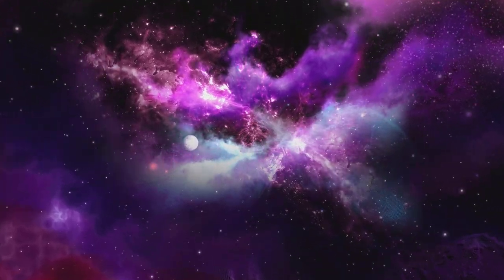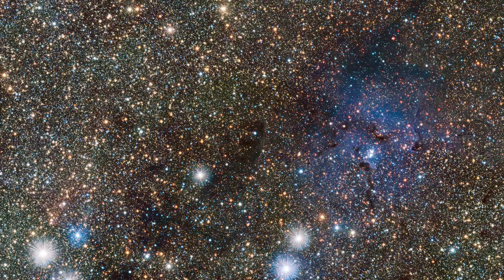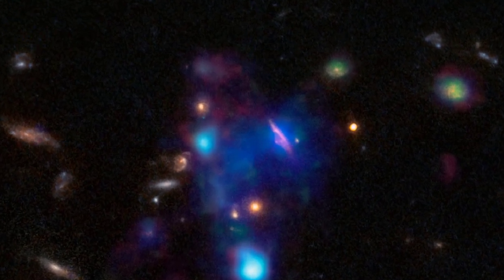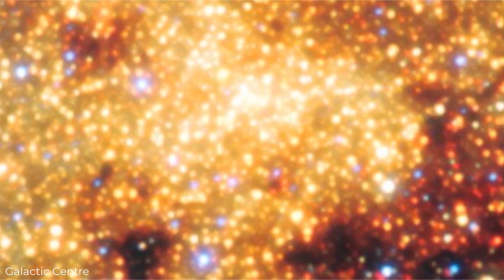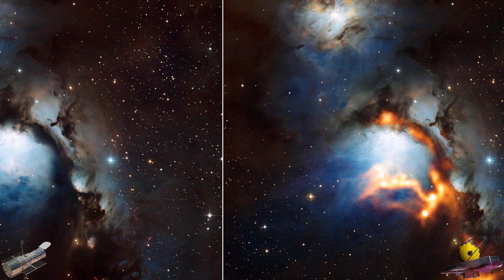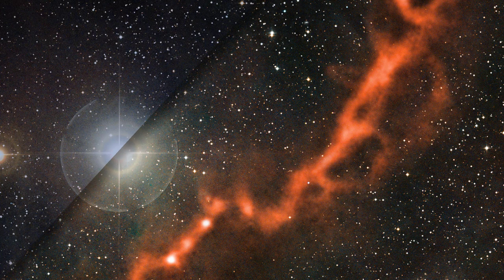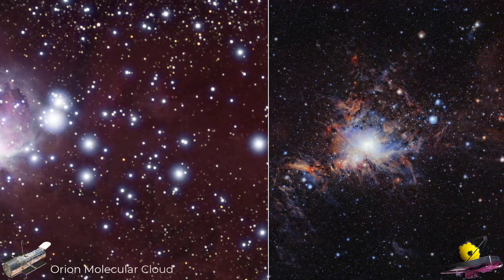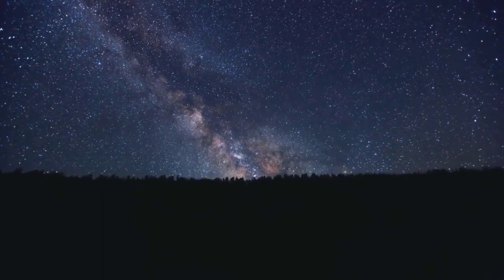James Webb Telescope vs Hubble Telescope Images Comparison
The fascination with space and astronomy remains timeless. Back in the days, outer space was an unreachable concept for human beings but now, all thanks to various different types of space telescopes that been created with time, all that has become possible to view and analyze. These little devices make it possible for humans to observe and study different kinds of astronomical objects that are faro off in space.
And out of all these telescopes, the two noteworthy ones are none other than the Hubble Telescope released back in the April of 1990 and the James Webb Telescope that has just been announced quite recently. And today, our video will revolve around these two telescopes. Which telescope is better? What are the features? The improvements? The flaws? And for that, we will be comparing a few images of different objects.

About Space Neo Universe
🎨 Written, voiced and produced by Neo Universe